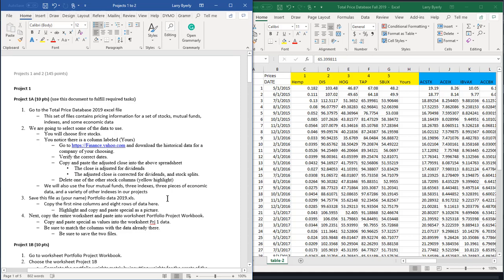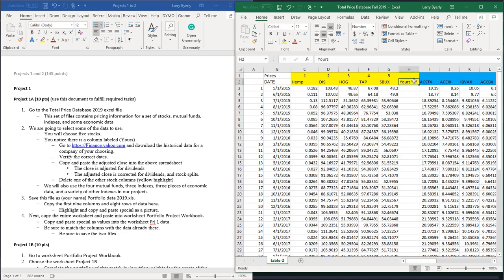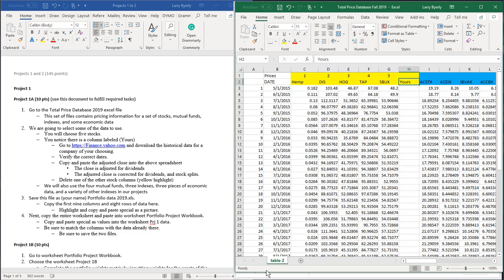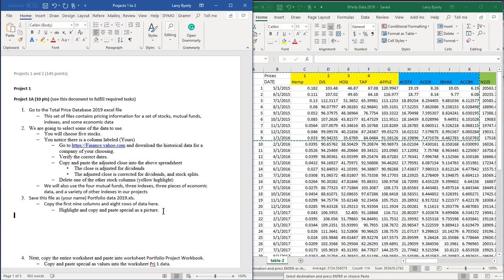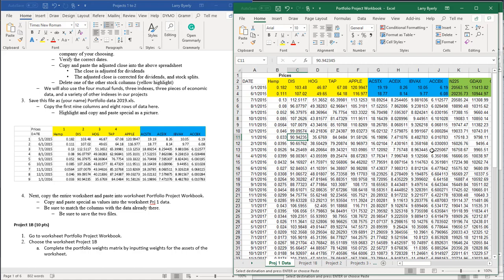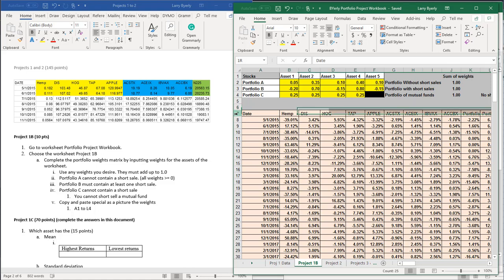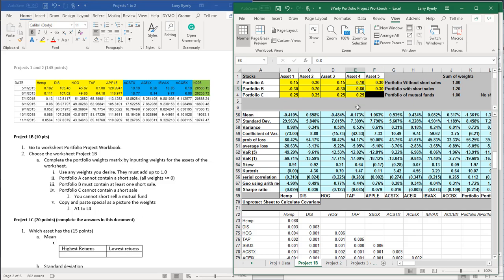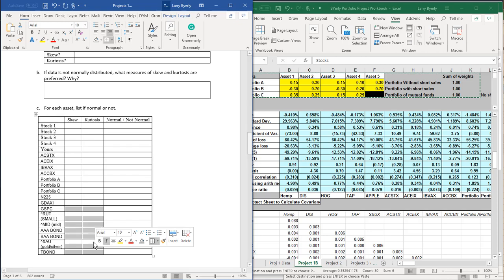BUA350 Project 1